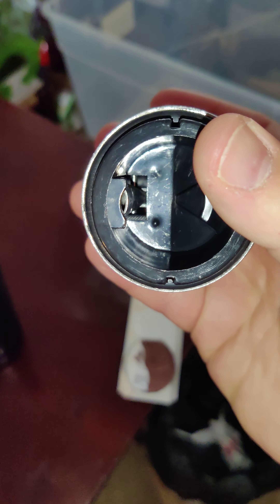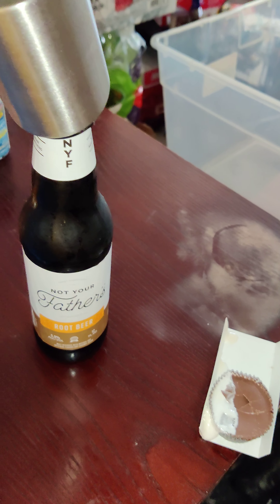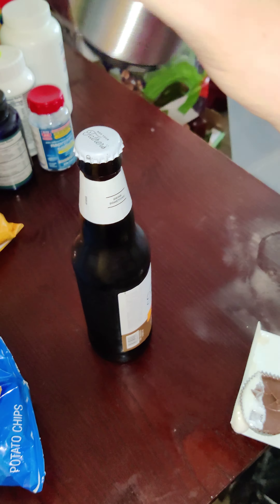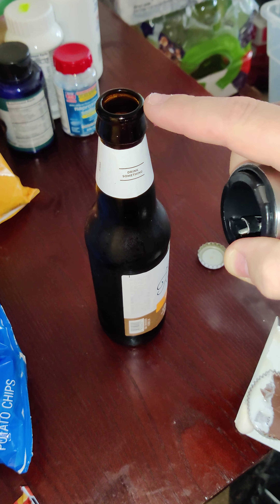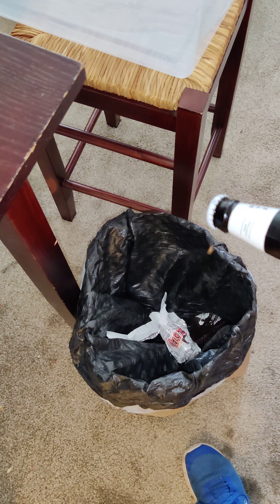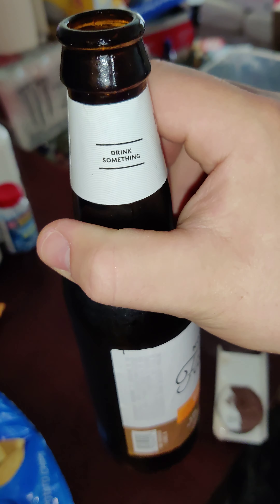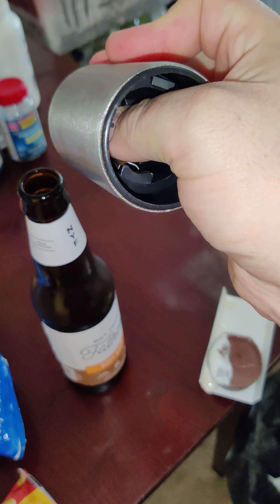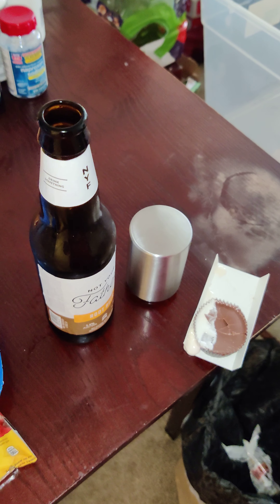Bottle Rocket in action